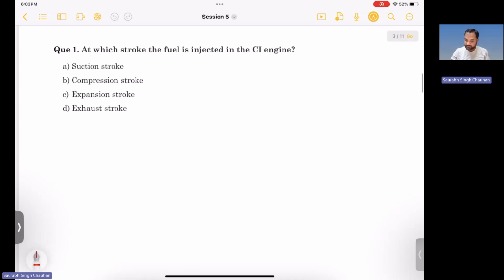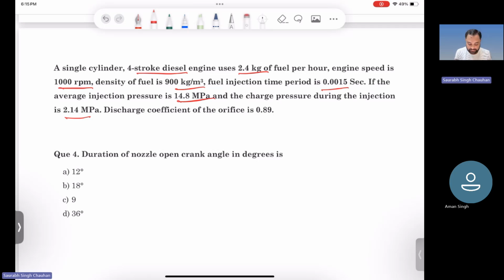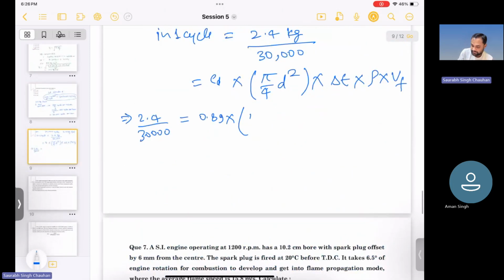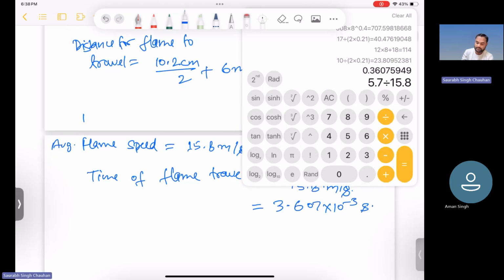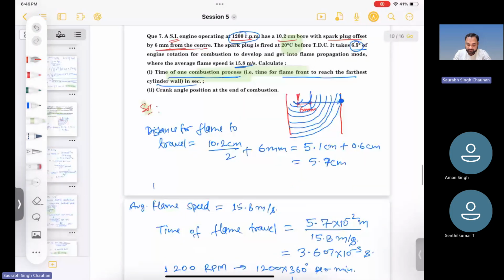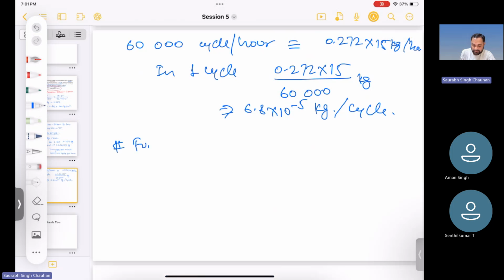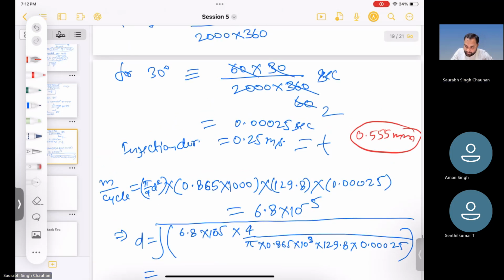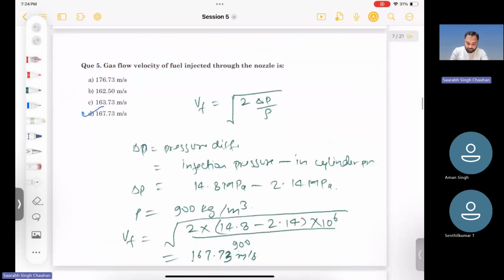Session 05: IC Engines and Gas Turbines NPTEL 2025